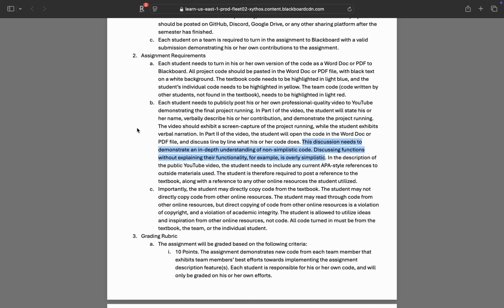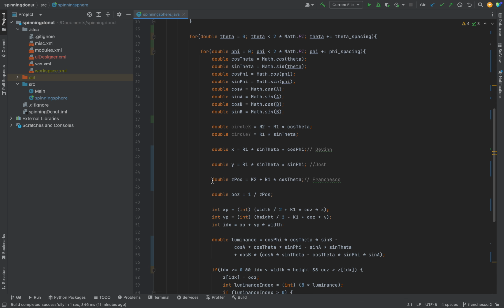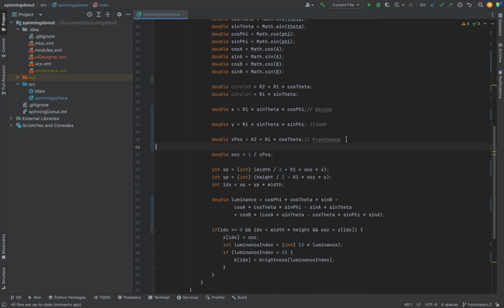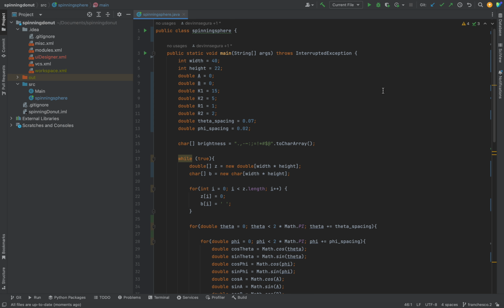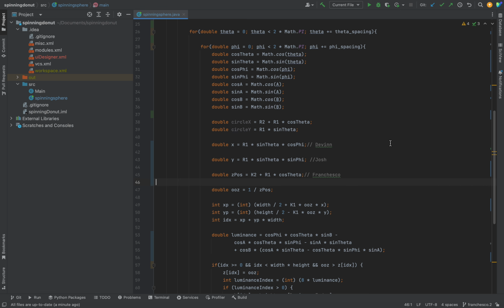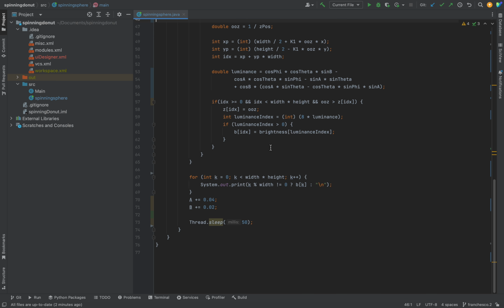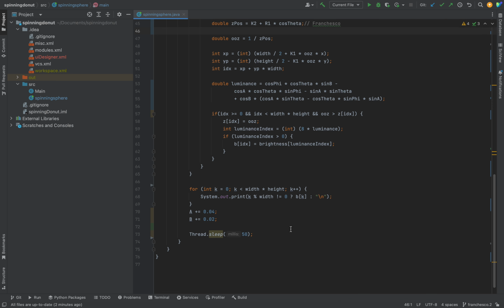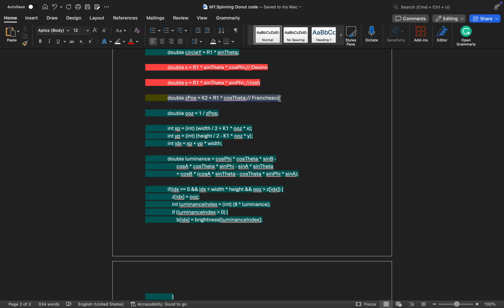Assignment 1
Benjamin/dp/B0DF6B63DB/ref=sr_1_1?crid=W9FYBR7OTP9N&dib=eyJ2IjoiMSJ9.LvVwV6lf
HPGLOOhcx3BPjg.gXmxabwDDxToVS1g7m24afn1kqyHC2f1iVFcxBRUJgI&dib_tag=se&key
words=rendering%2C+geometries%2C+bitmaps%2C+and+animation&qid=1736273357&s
prefix=r